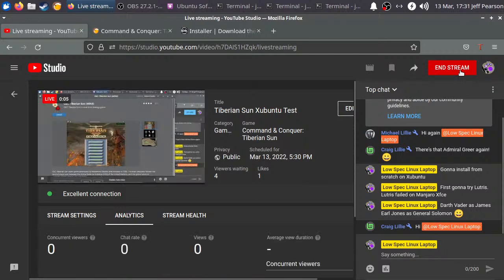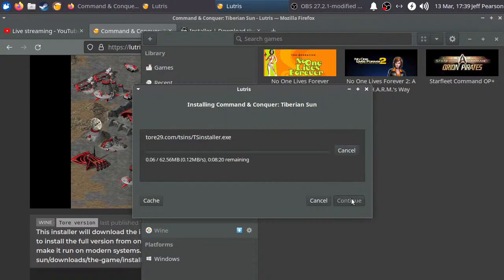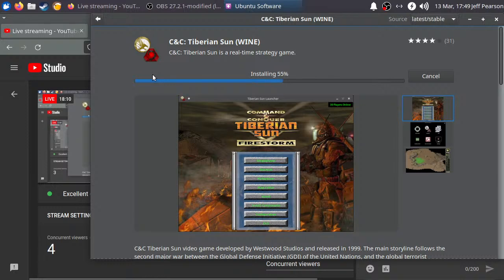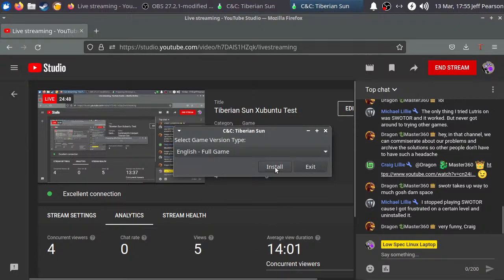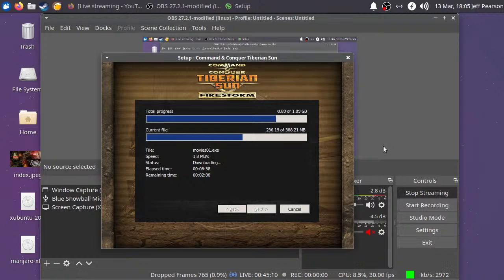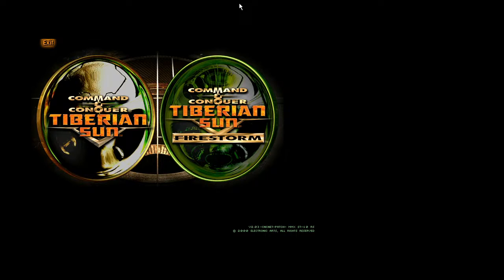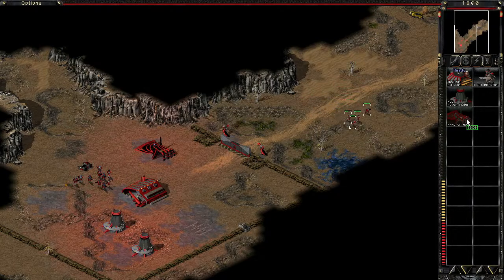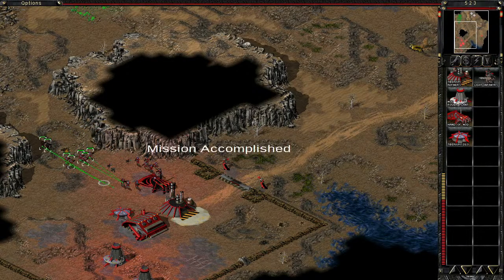Tiberian Sun Xubuntu Test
Gonna play around with Command & Conquer Tiberian Campaign